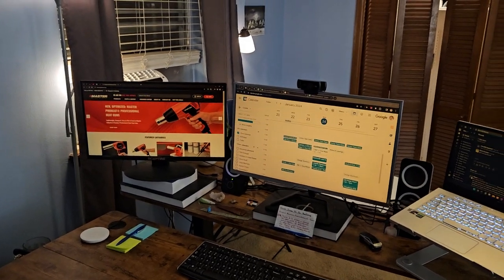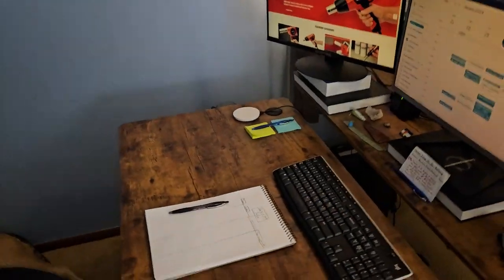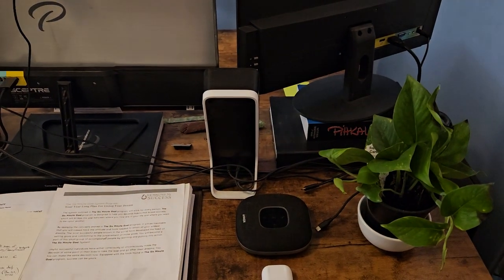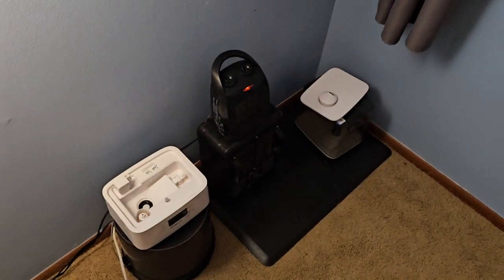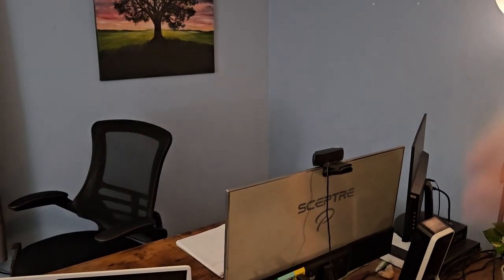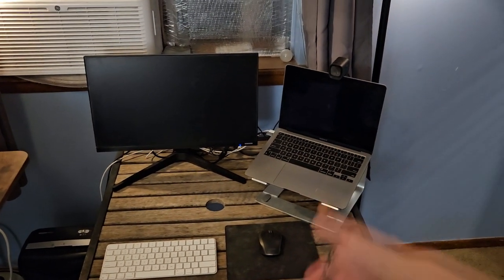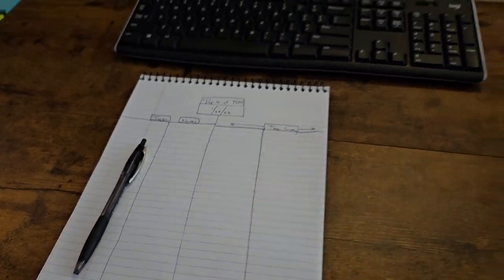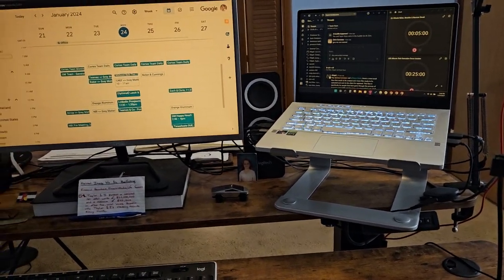Check out My Full Time Remote Freelancing Desk Setup for Maximizing Productivity in 2024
Find inspiration for your next remote freelancing office and desk setup in 2024.

Everyone's desk setup is unique to them so the idea for this video is to show you a few things that have worked for me so that you can test them for yourself or come up with even better adaptations that work better for you.